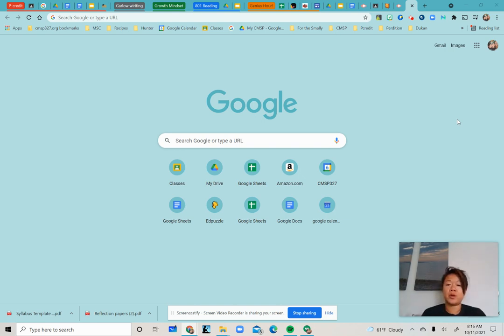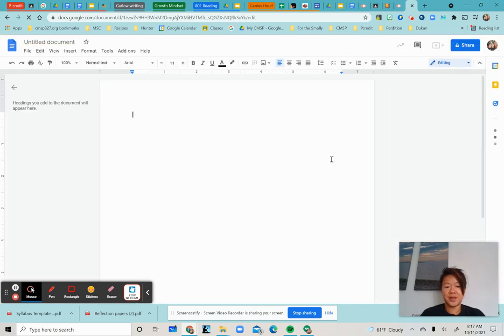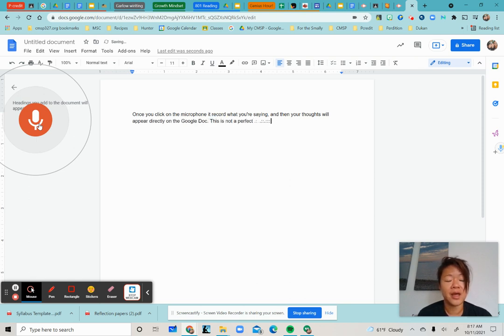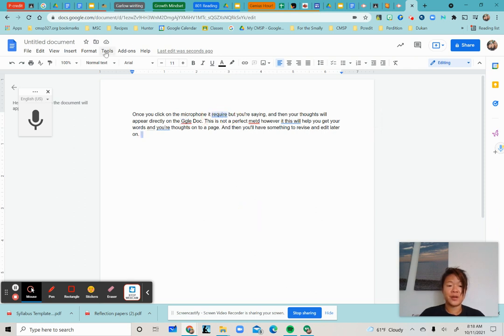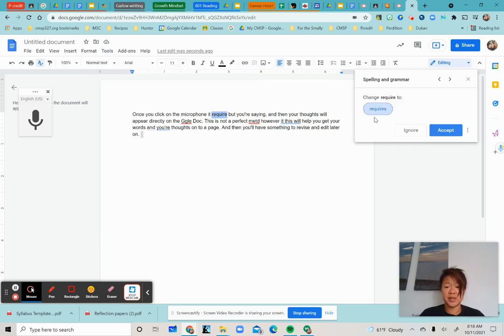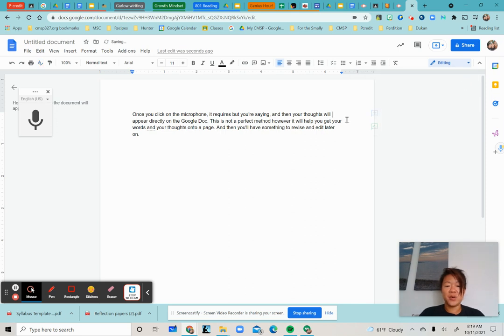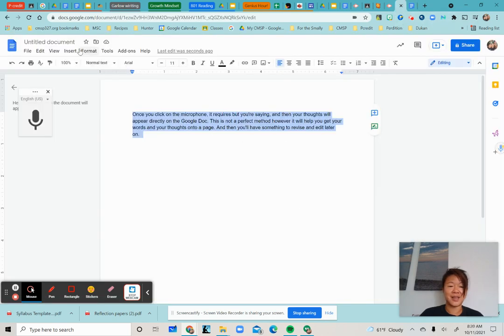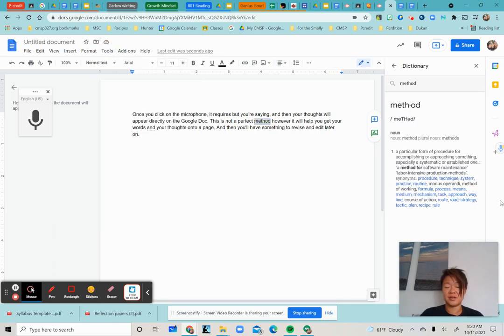Google Docs Help/Ayuda con Google Docs